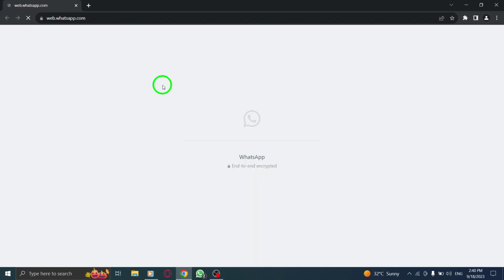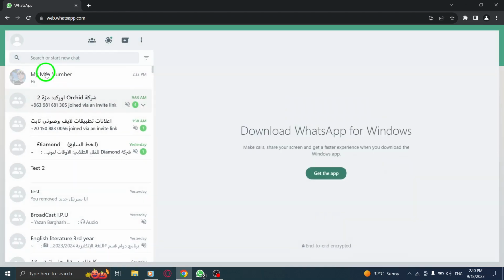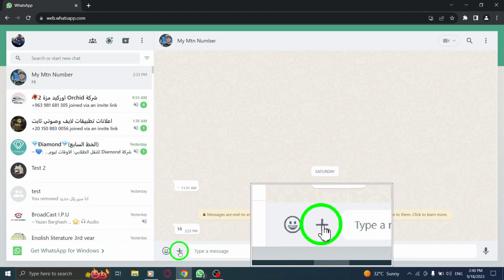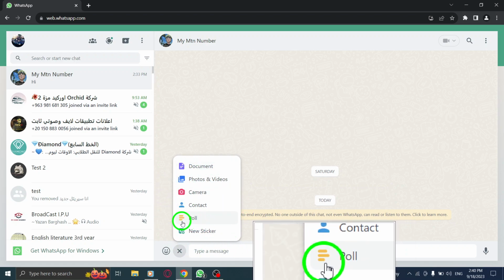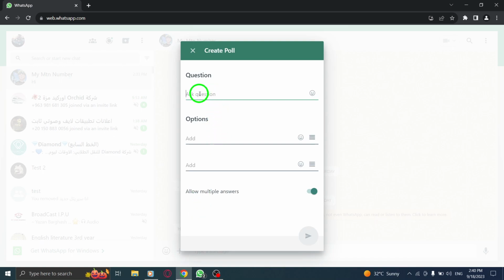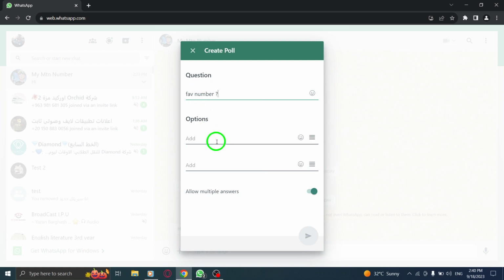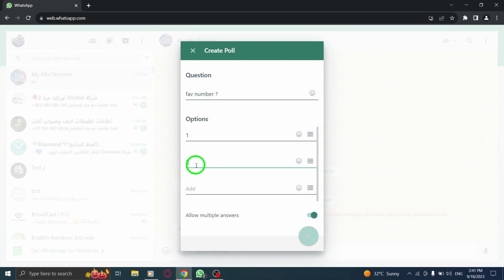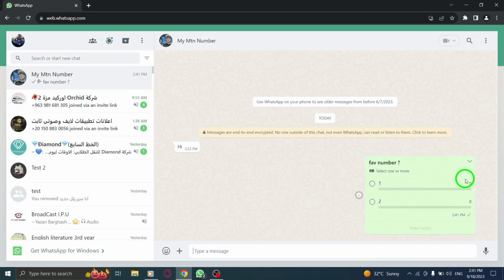How to Create Poll in WhatsApp Web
Learn how to create a poll in WhatsApp Web with this step-by-step tutorial. Follow these steps:

1. Open WhatsApp.
2. Open the desired chat.
3. Click on the plus icon.
4. From the options, select "Poll."
5. Enter the question and two answer options (multiple answers can be allowed by checking the box).
6. Hit the send button.

Creating polls in WhatsApp Web is a great way to gather opinions and make decisions within a group chat. Watch this tutorial to learn how to create a poll in WhatsApp Web and engage with your group in a fun and interactive way.